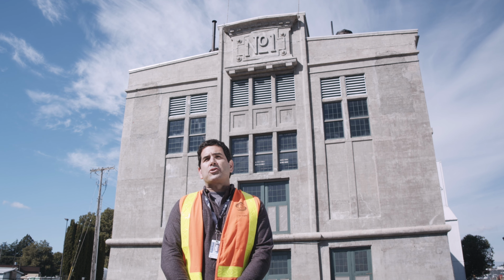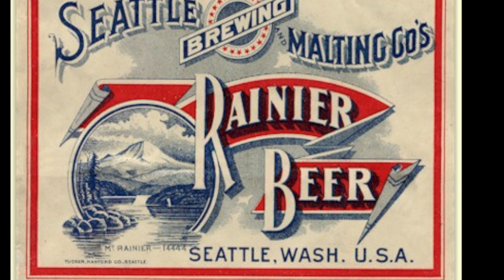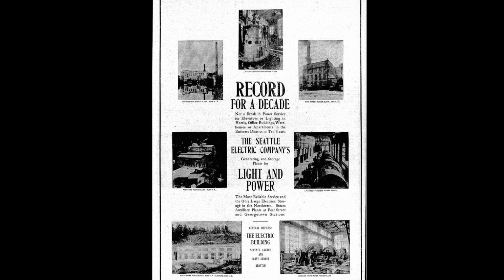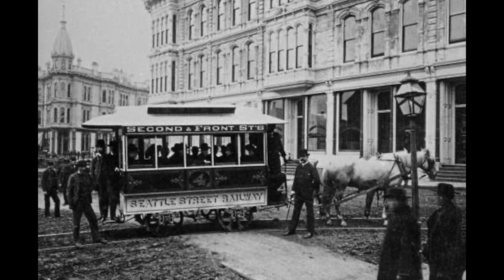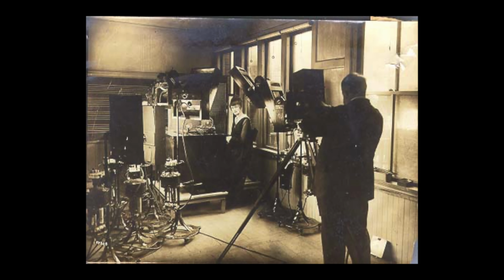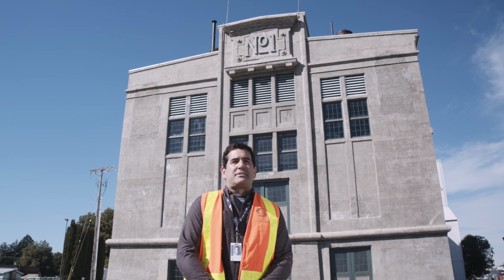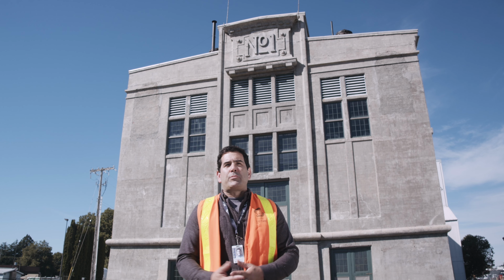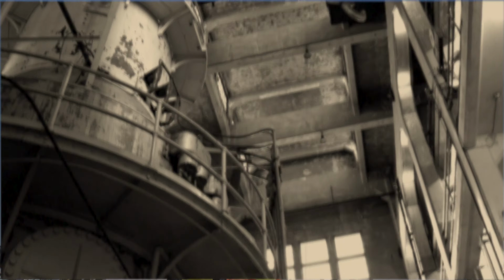Georgetown Steam Plant - History Highlights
Join regular tour guide and City Light Sr. Resource Planner Mike Aronowitz for an interesting overview usually provided at the beginning of every tour, including history of a fast-growing Seattle in the early 20th century, the innovative architecture and construction of the building, and the role its builder and designer played as a pioneer of time and motion studies in America.

This video series is made possible through donations given by visitors of the Georgetown Steam Plant.

Seattle City Light thanks filmmakers Angela Bernardoni and Derek Johnson for their special dedication to this project and also to the wonderful volunteer docents for generously sharing their knowledge and time.